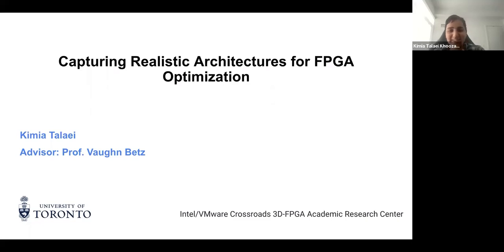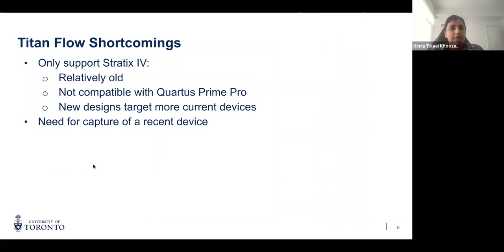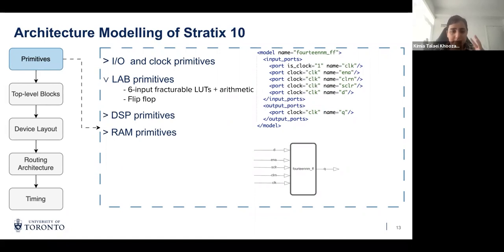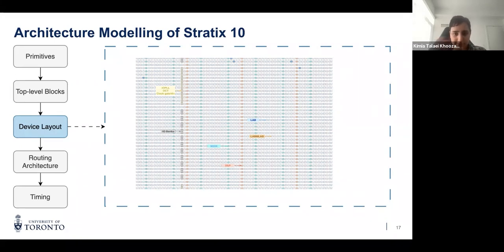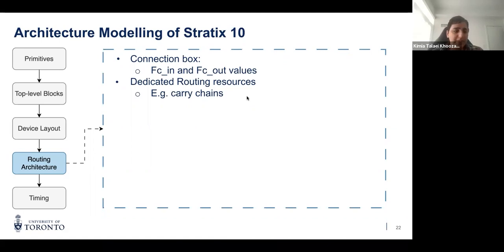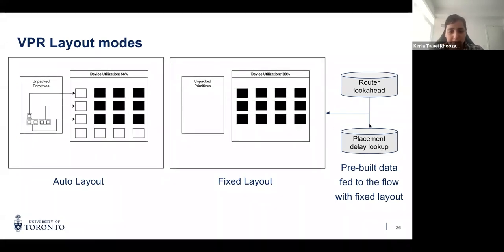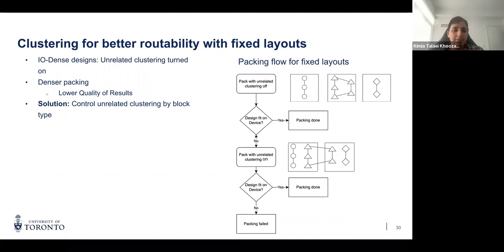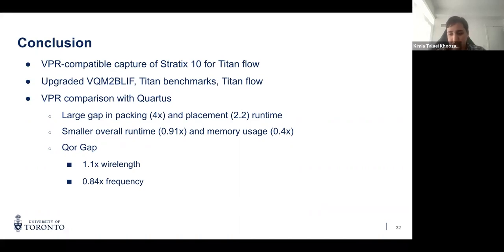Capturing Realistic Architectures for Field Programmable Gate Array Optimization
Speaker: Kimia Talaei, University of Toronto

In this talk, we will present a VPR-compatible architecture description of Intel's Stratix 10 device. This capture enables benchmarking and optimization of FPGA CAD flows on a more complex architecture, and serves as a baseline architecture on which researchers can evaluate architectural enhancements.

We will describe how the primitives, functional blocks, routing architecture and timing of Stratix 10 were captured and where approximations were made because of missing information or limitations in the architecture description format of VPR. We will discuss the performance of VPR in terms of quality of results, runtime, and resource utilization, as compared to Quartus Prime 21.2. Our results show a significant gap in packing and placement runtime, but a smaller overall runtime and smaller memory footprint for VPR. We also found that VPR trails Quartus in terms of wirelength and timing optimization. We investigate the major causes for VPR's slow packing runtime and propose potential future directions for improvements.

Speaker Bio: Kimia Talaei recently received her M.A.Sc. in Electrical and Computer Engineering at the University of Toronto and under the supervision of Prof. Vaughn Betz. Prior to University of Toronto, she received her B.Sc. degree in Computer Engineering from Sharif University of Technology, Iran. Her research interests include open-source FPGA CAD tools and potential applications of machine learning in this area.

The Intel/VMware Crossroads 3D-FPGA Academic Research Center is jointly supported by Intel and VMware. The center is committed to public and free dissemination of its research outcome.

Chapters

00:00